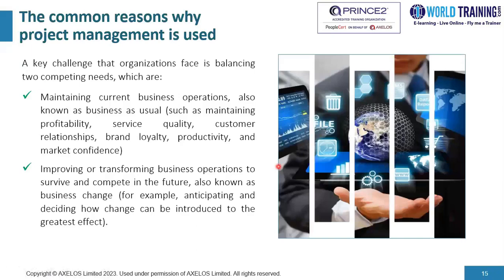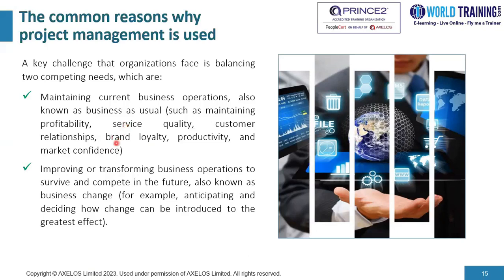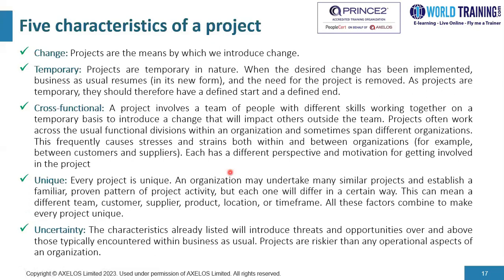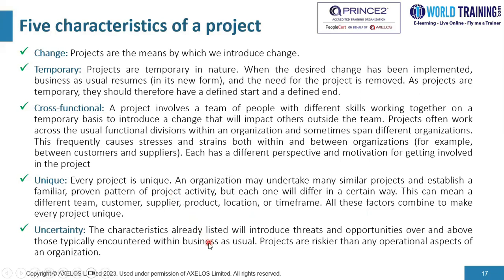Projects in Context | PRINCE2® 7 Foundation | PeopleCert | AXELOS | 1WorldTraining.com